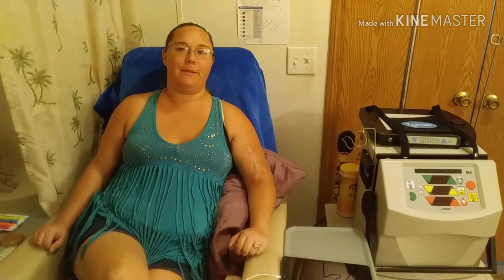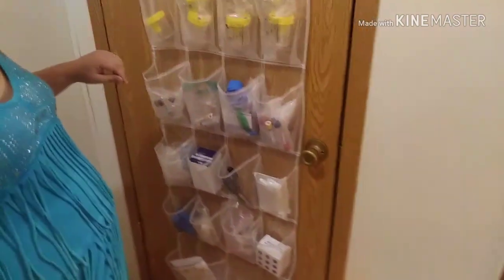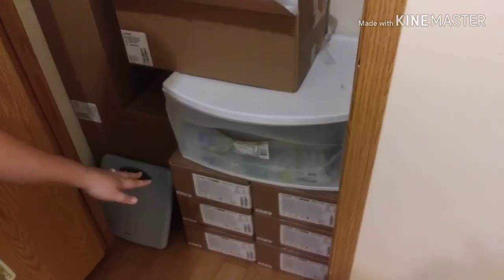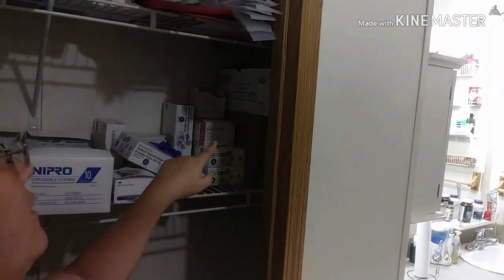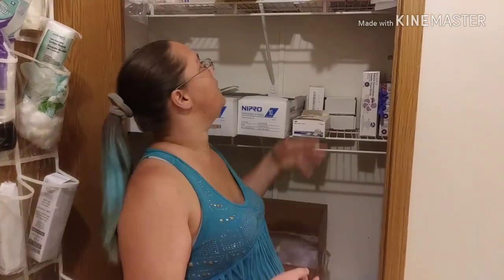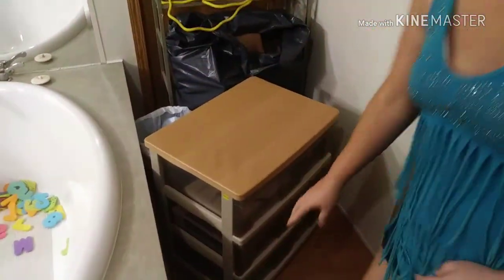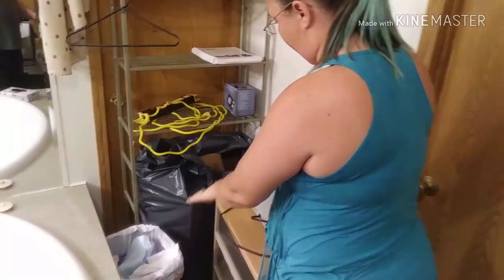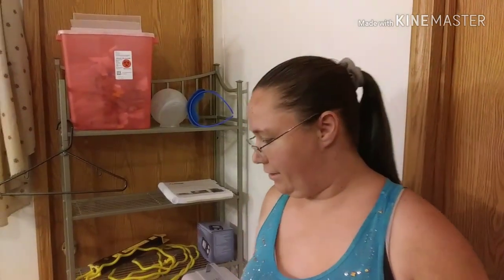What Does A Home Hemodialysis Setup Look Like?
A view of how a real home hemodialysis patient setup.